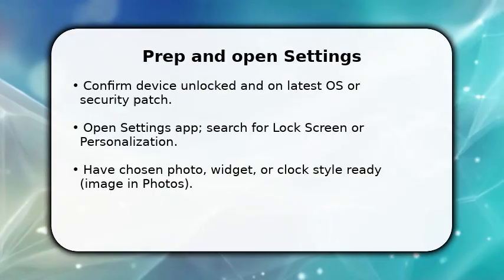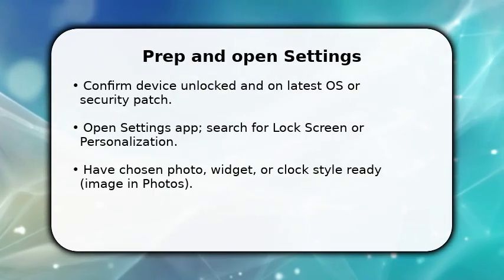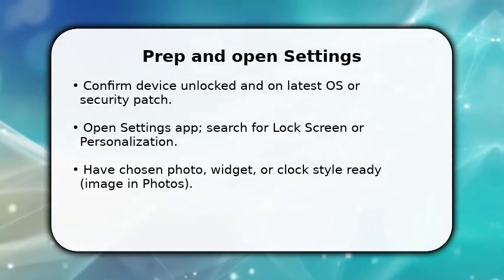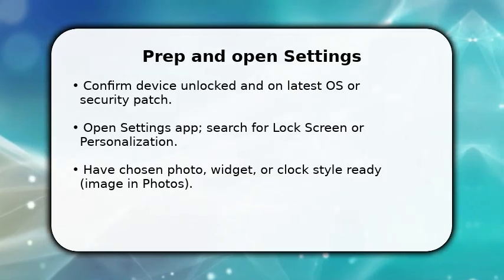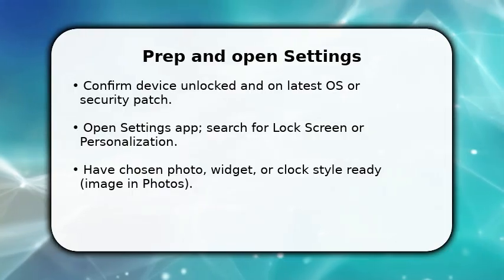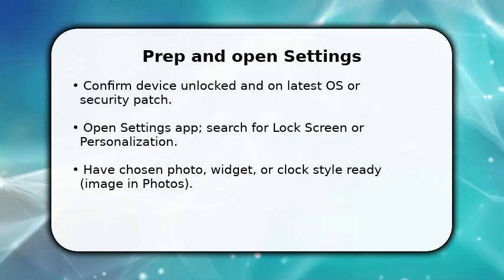How to Change Lock Screen Time Theme - Step by Step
Learn how to personalize your device' extranucleus by changing the lock screen time theme with this easy-to-follow guide. Discover various themes and customization options step by step, enhancing both functionality and aesthetics of your mobile experience.

change lock screen, lock screen time theme, customize phone appearance, step-by-step guide, mobile personalization, device themes